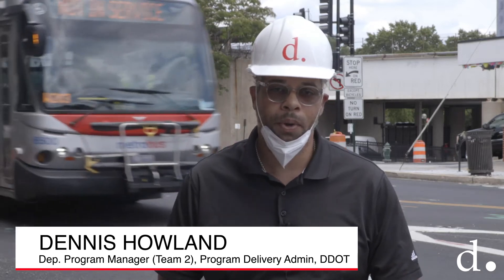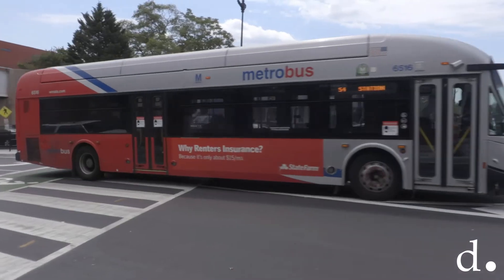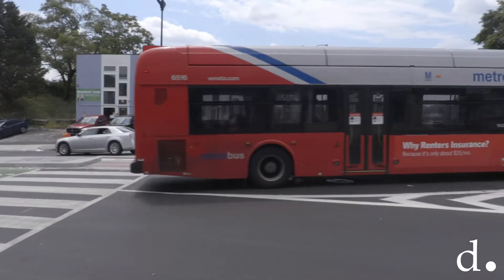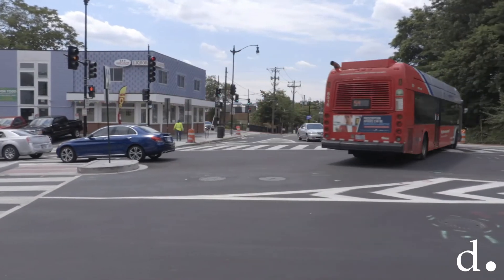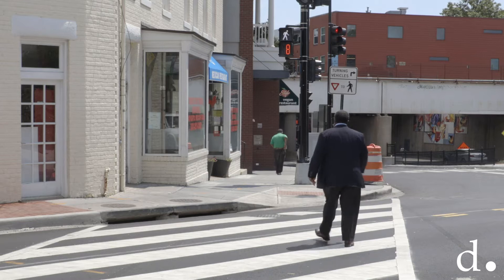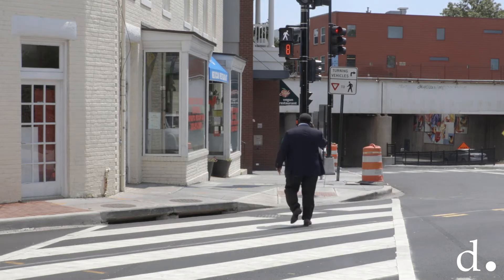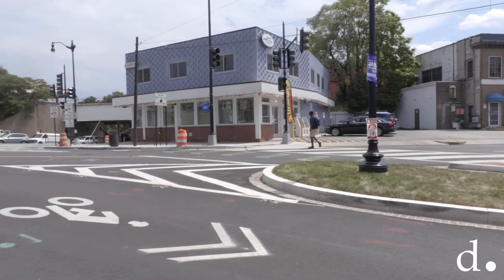4th, Blair, Cedar NE Intersection Improvements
The complexity of the intersection creates challenges regarding the efficiency of current traffic control devices. Bound by an active community of residential and commercial properties as well as the nearby Takoma Metro station, the intersection must accommodate cars, buses, bicyclists, and pedestrians. As a result, there has historically been a significant number of vehicular-pedestrian-bicyclist conflicts and a high crash frequency at the intersection.

The intersection improvements are being implemented to reduce these conflicts, improve safety, and work toward achieving the District's Vision Zero goals.

The project will include converting 4th Street to a one-way street southbound and re-configuring the Blair Road/Cedar Street intersection to minimize vehicle and bike-ped conflicts and at the same time provide much-needed improvements and safety upgrades to the existing infrastructure.